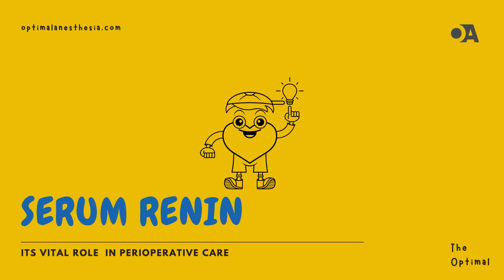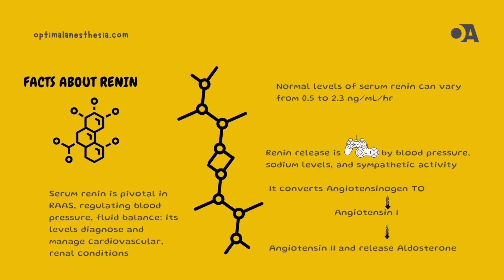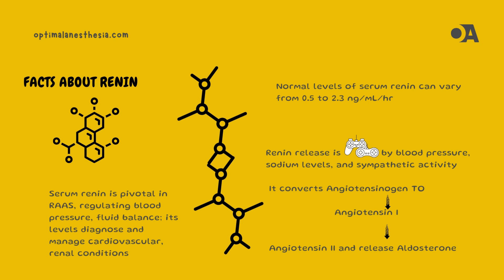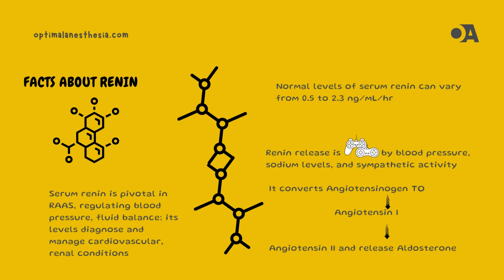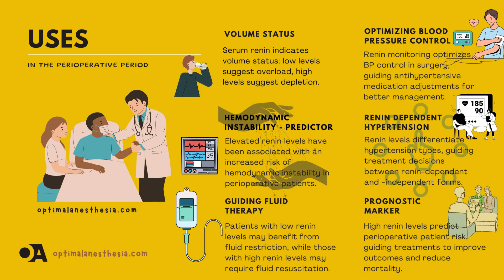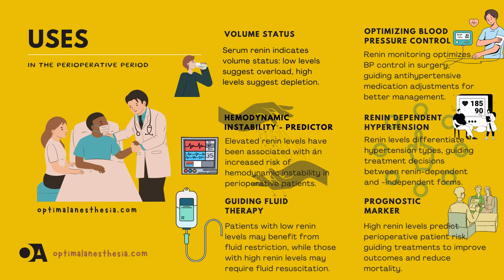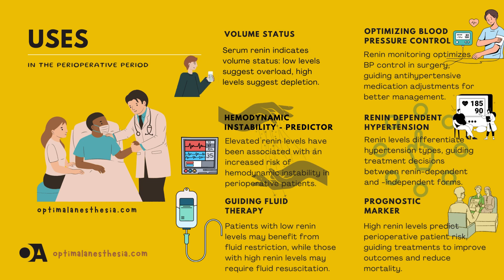Serum Renin in Perioperative Period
Serum renin is a critical enzyme in the renin-angiotensin-aldosterone system, crucial for regulating blood pressure and electrolyte balance. This video explores its role in the perioperative period, highlighting its uses and implications for patient care. Understanding normal renin values and its impact on patient outcomes is essential for healthcare professionals. Watch to learn more about how monitoring serum renin levels can optimize patient care in surgery.